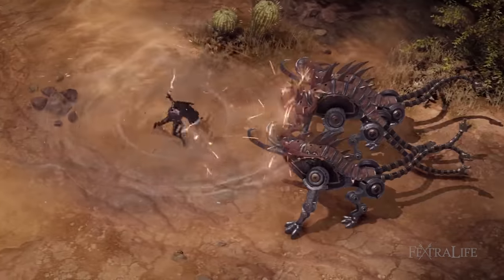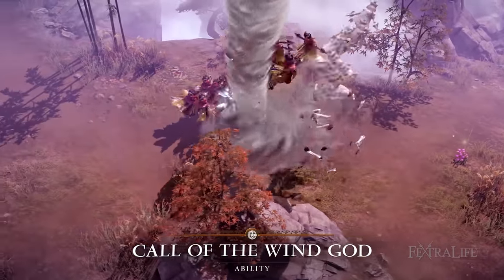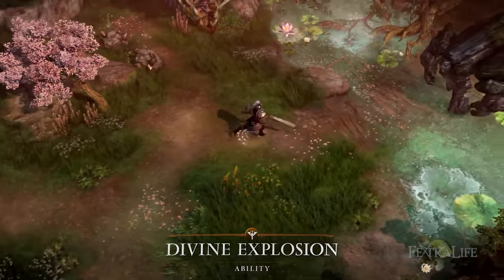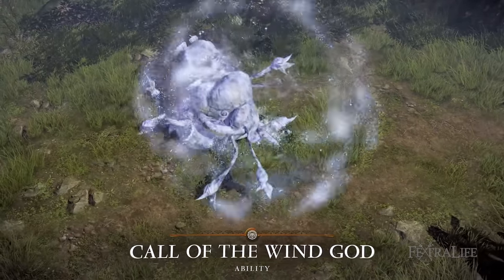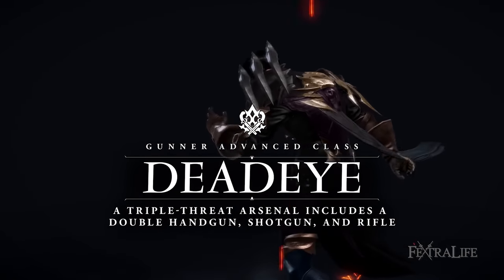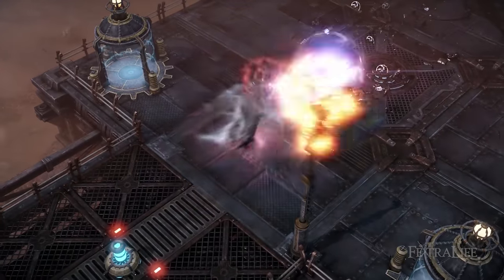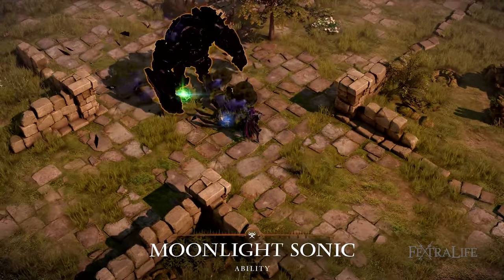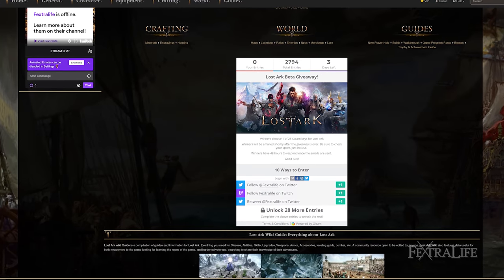Lost Ark Classes Guide - What Is The Best Class in Lost Ark? Paladin? Shadowhunter? Deathblade?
Lost Ark Class Tier List What Is The Best Class? Paladin? Deathblade? Sorceress? Shadowhunter? – In this Best Class in Lost Ark Closed Beta Guide, I’m going to discuss the classes that will be released in the North America and European Regions during the Closed Beta. I’ll also talk about the qualities, which make them unique, together with the best class that fits your playstyle. The game features 5 base classes with 15 Advanced Classes. If you’re new to Lost Ark and you’ve been meaning to learn more about them, then this Guide is for you!

Timestamp
0:00 - What Is The Best Class In Lost Ark?
2:16 - Warrior Class
4:06 - Martial Artist Class
5:55 - Gunner Class
7:36 - Mage Class
8:28 - Assassin Class
9:15 - Final Thoughts